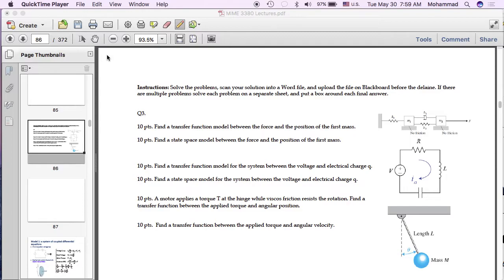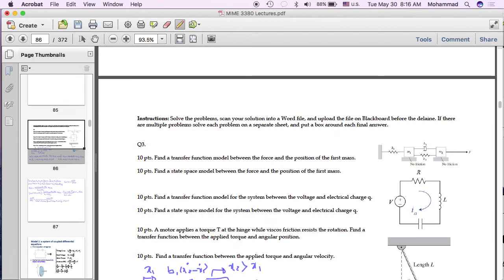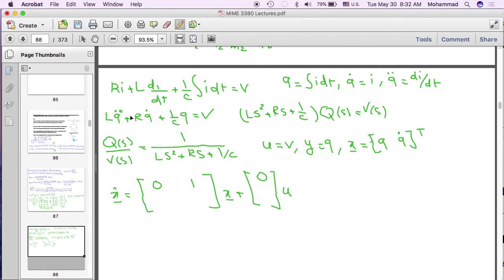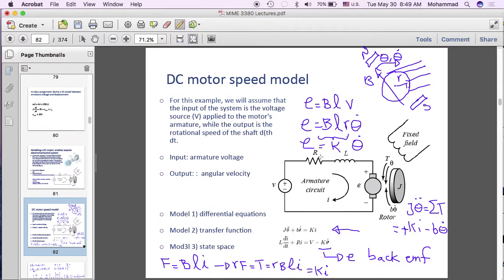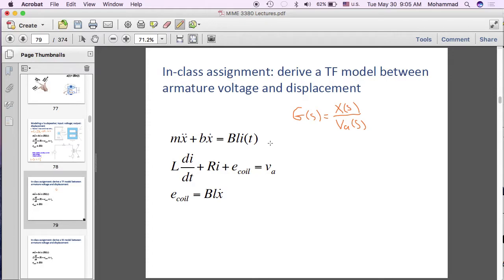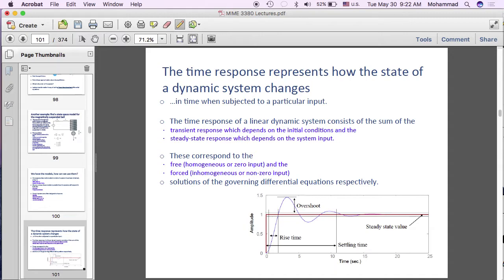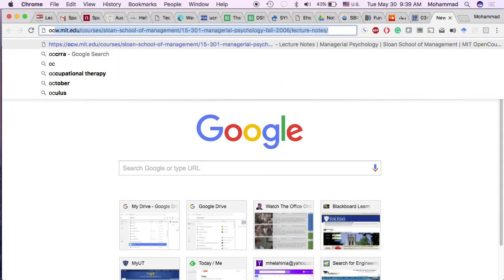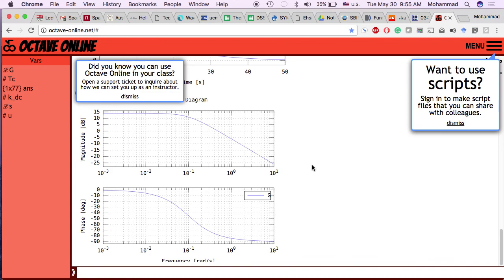MIME 3380 L7